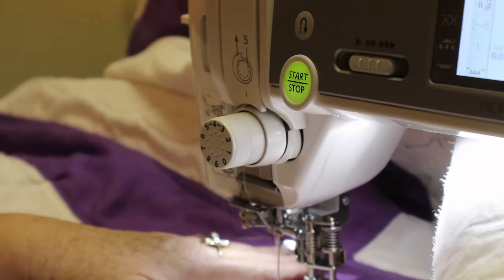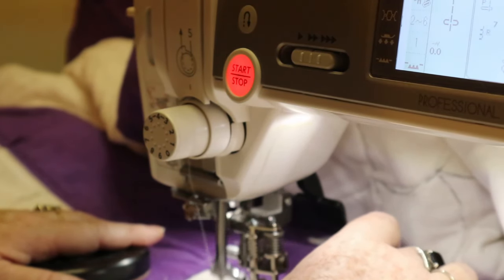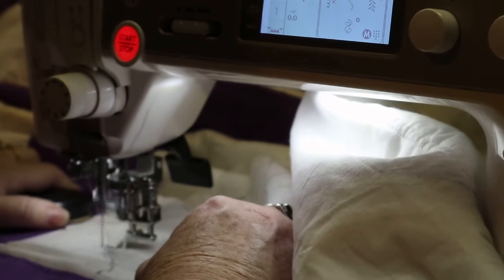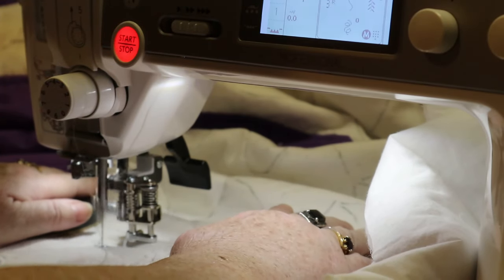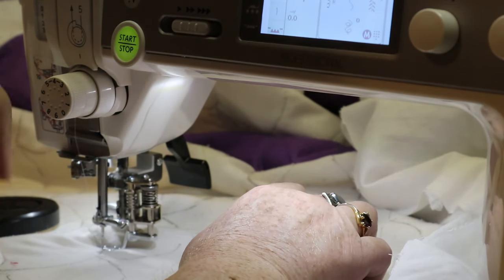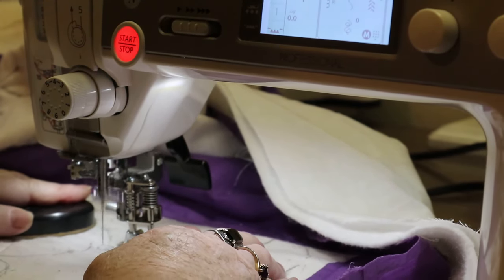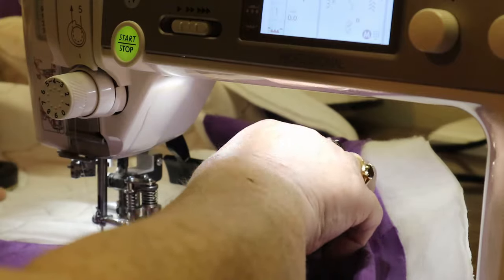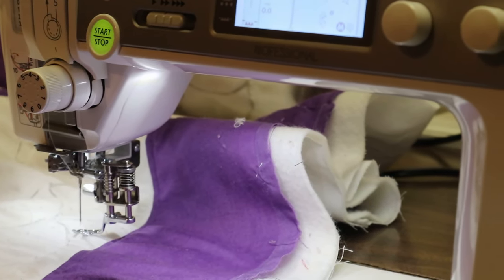Restoring a quilt part 2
free motion quilting, using Martelli's palm paddles and my new Janome MC2700